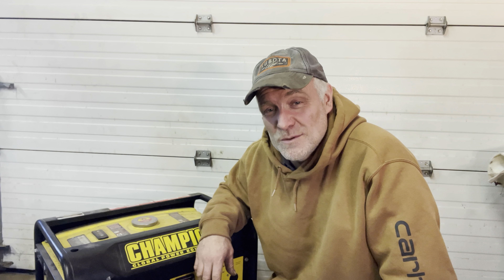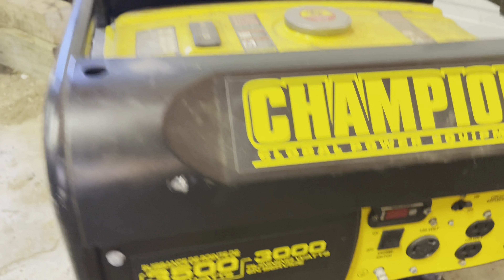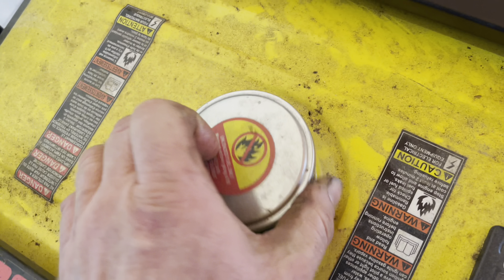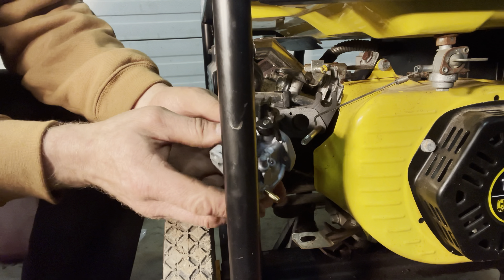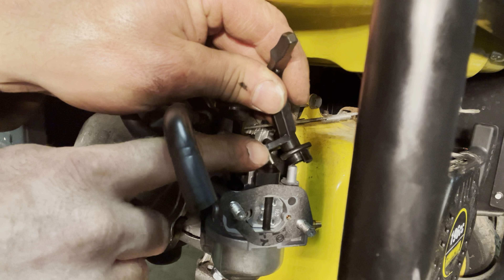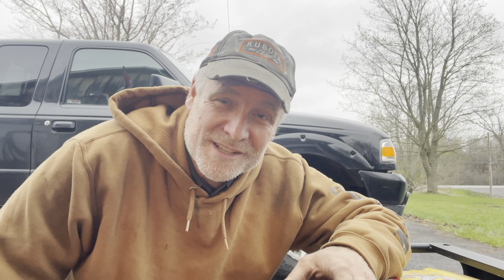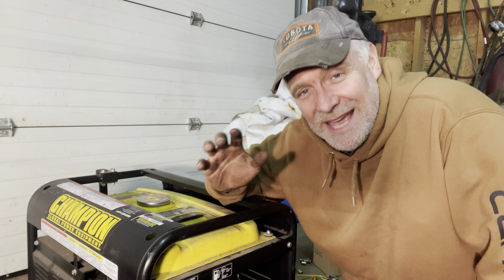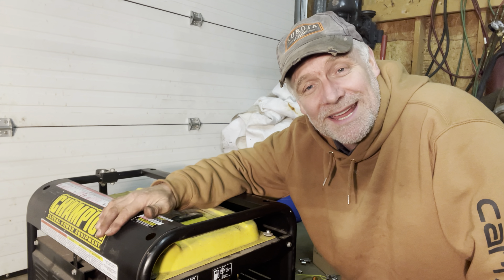Installing A Hipa carburetter On A Champion 3000 Watt generator / 3500 Watt peak ￼